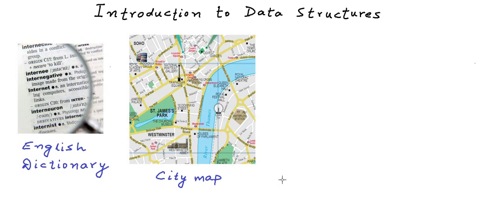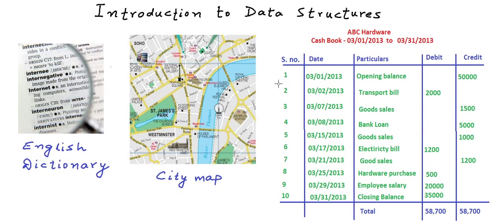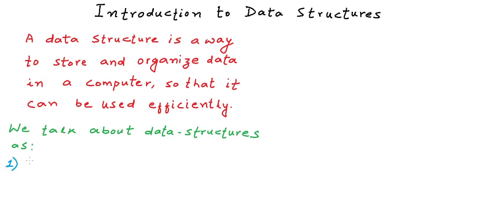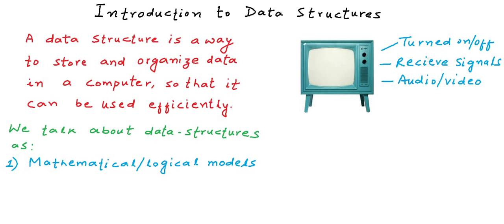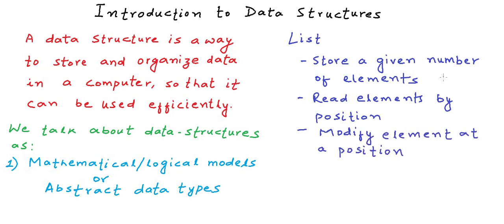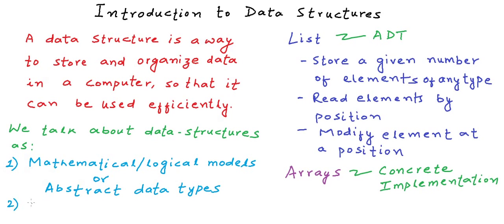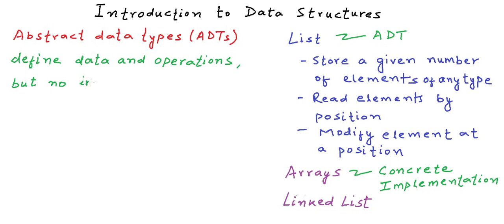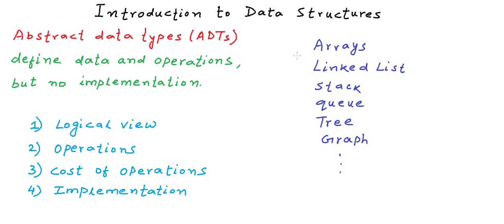Introduction to data structures